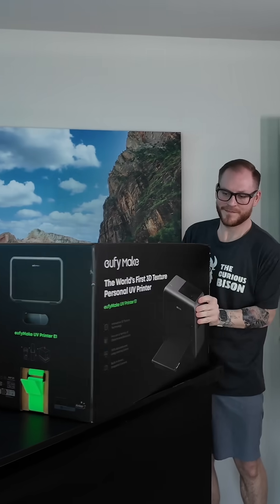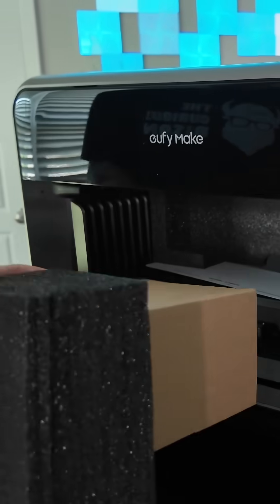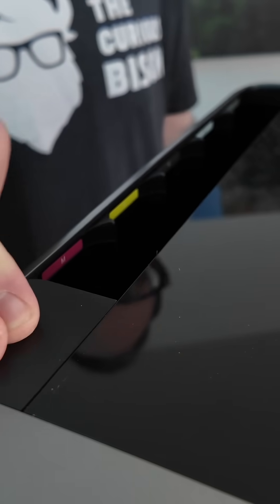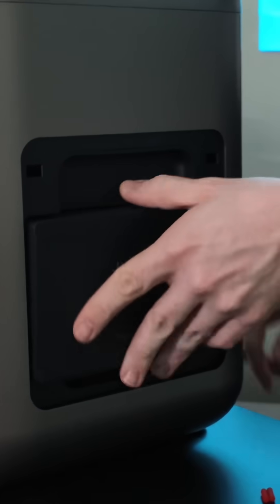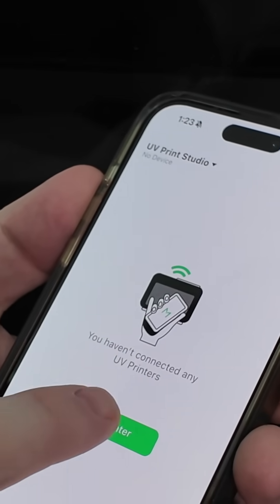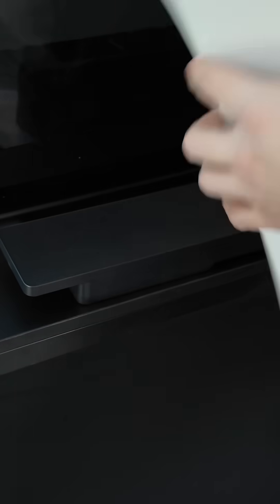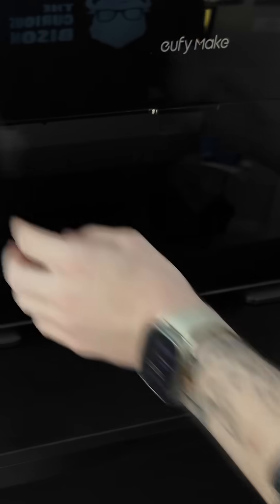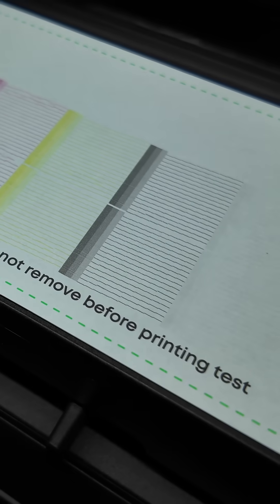World‘s first personal 3D texture UV printer ￼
Just got our hands on the brand new EufyMake E1 UV printer, and we’re unboxing it to see what’s inside! Watch as we open the box and run our very first test print on this compact desktop UV printer. Whether you’re a small business owner, maker, or curious about UV printing, this quick peek will give you a real-world first look.

🖨️ What is UV printing? It’s a game-changing way to print full-color designs on wood, acrylic, metal, glass, and more!
📦 What’s in the box? We show you exactly what comes with the E1
🧪 Test print in action! See it working straight out of the box

👉 Follow along for more laser and UV printer content, product testing, and maker tips!